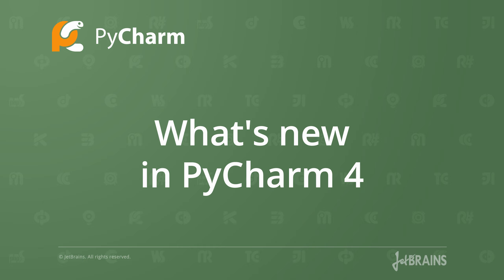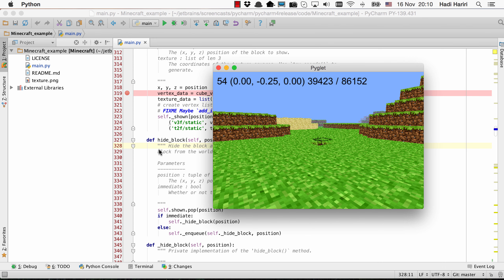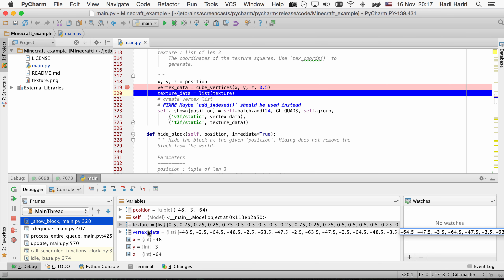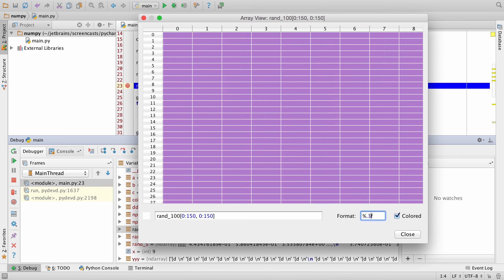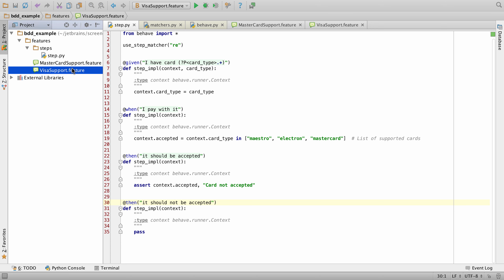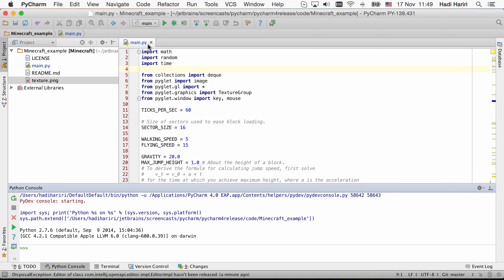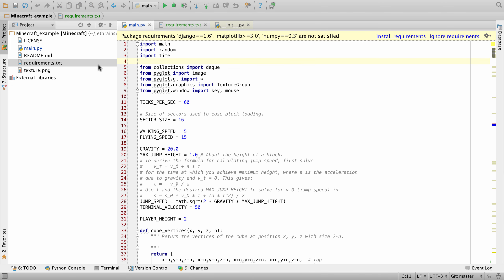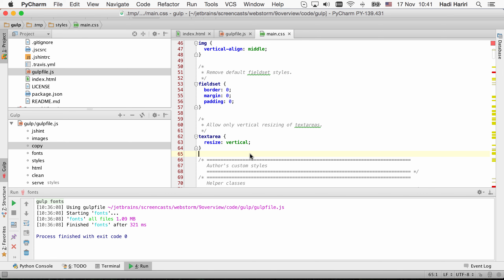What's New in PyCharm 4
Hadi Hariri, Technical Evangelist at JetBrains talks about new features in PyCharm 4.